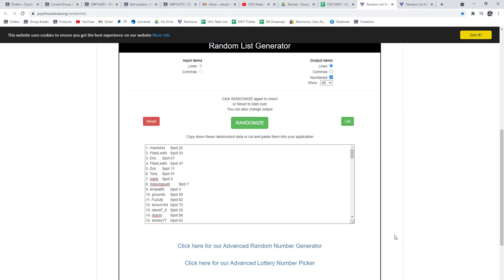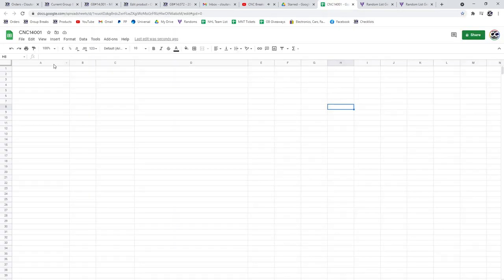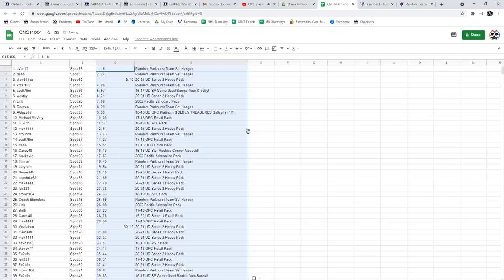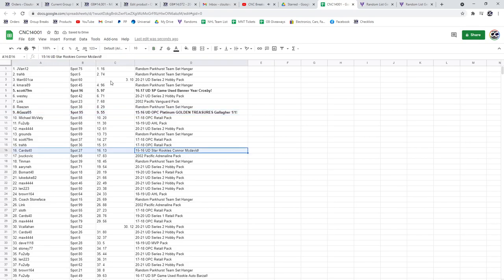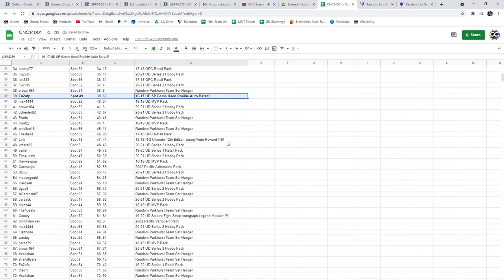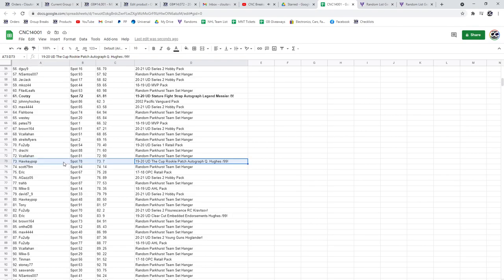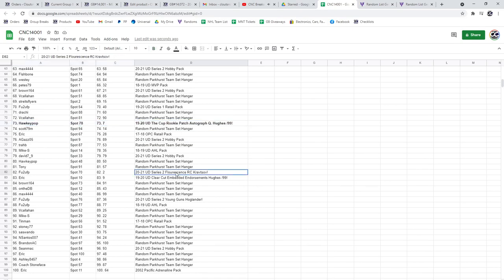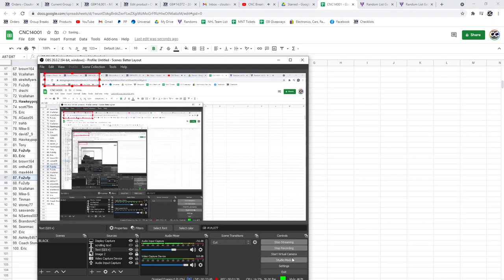C&C Hughes RPA Mega Chancer Break - C&C GB #14,001